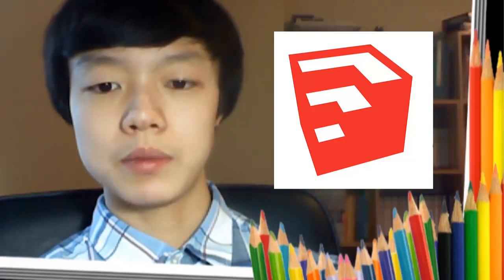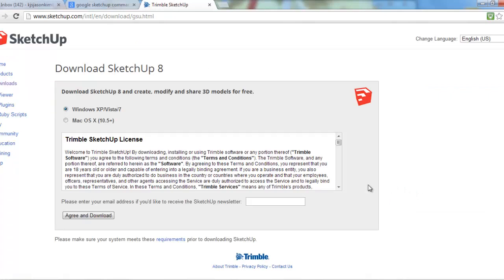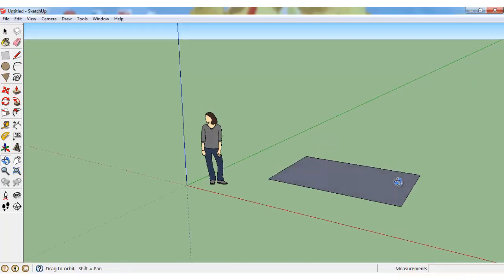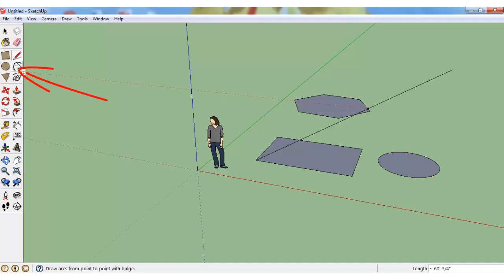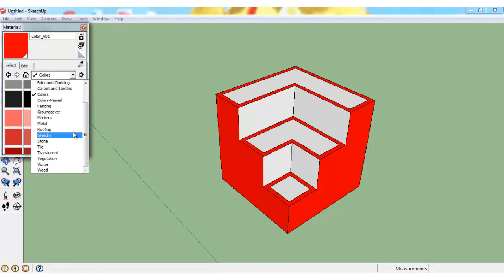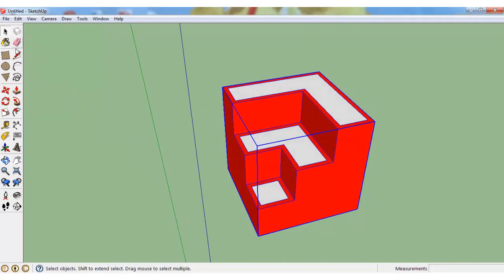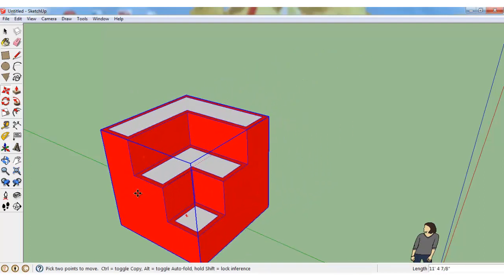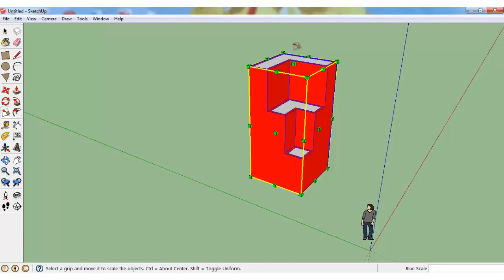Google sketchup part 1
introduction to google sketch up part 1